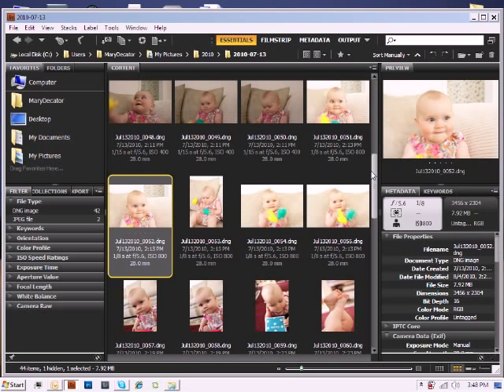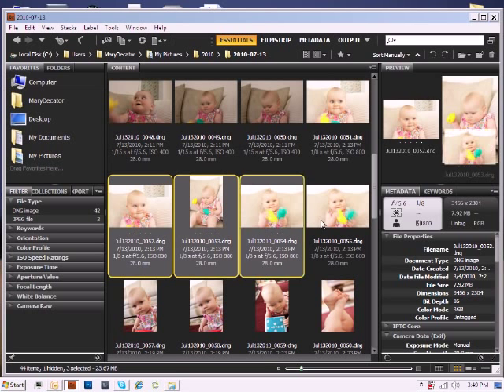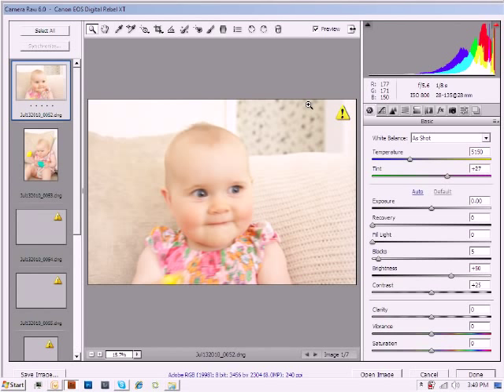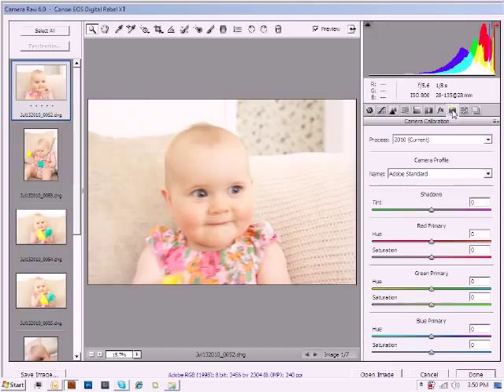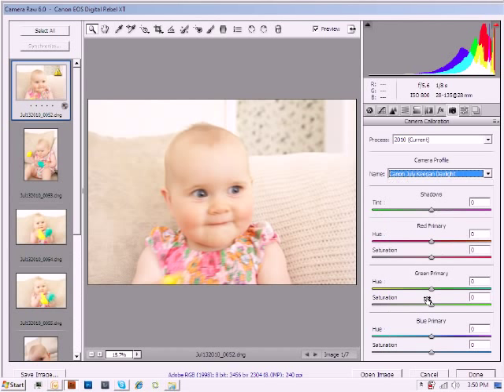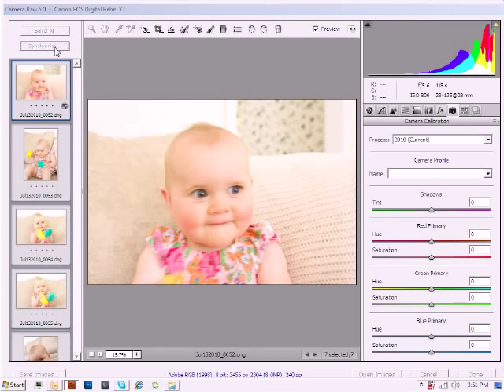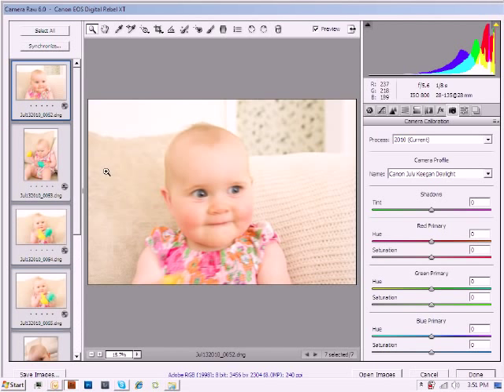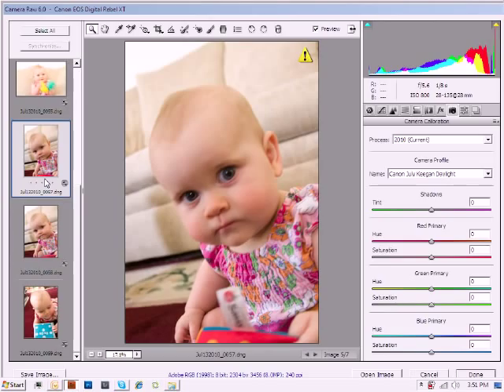Applying DNG profiles in Adobe Bridge & Camera RAW.avi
Applying DNG profiles in Adobe Bridge & Camera RAW